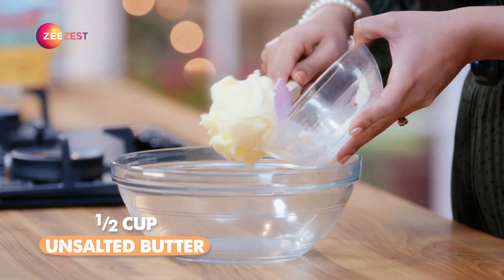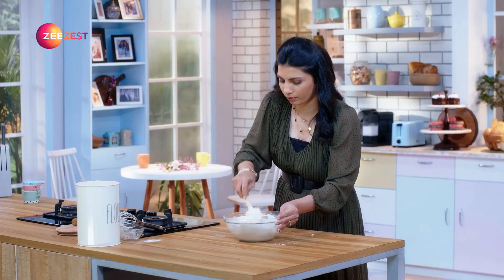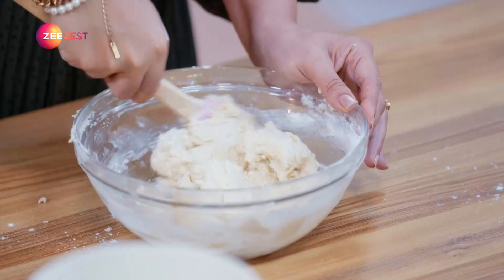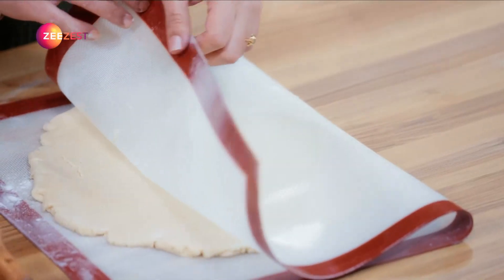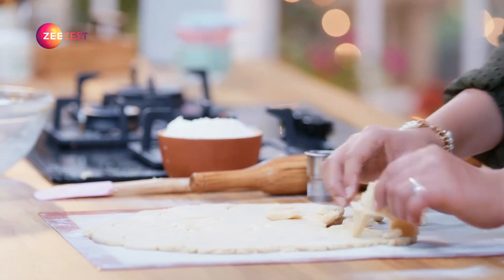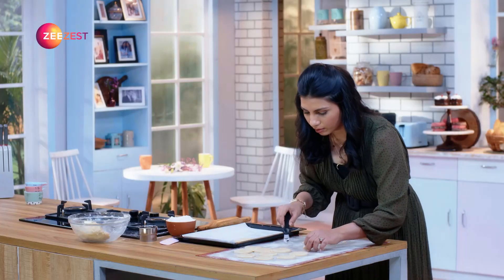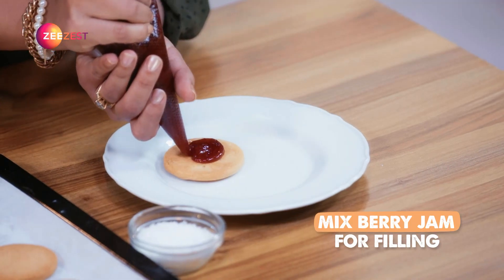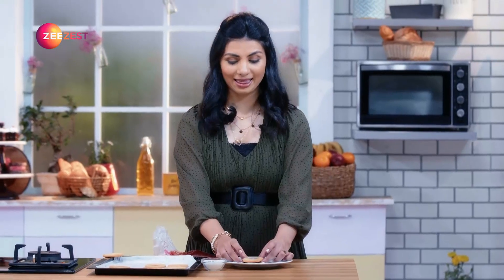How To Make Jim Jam Biscuits - Perfect Homemade Biscuits Every Time - Eggless Baking Recipe-Zee Zest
Learn How To Make Jim Jam Biscuits - Perfect Homemade Biscuits Every Time! - Eggless Baking Recipe - Zee Zest

Home-made Jim Jam Biscuits recipe is dedicated to all the kitchen monsters (kids). This recipe is very easy to make and can be stored effortlessly. There is no need to buy cookies from the market when you can quickly make it all by yourself.